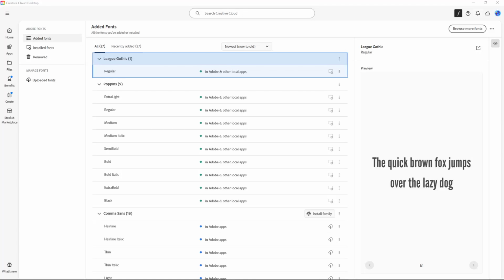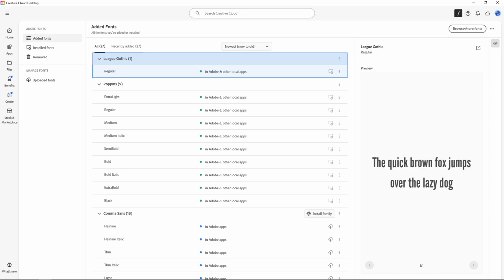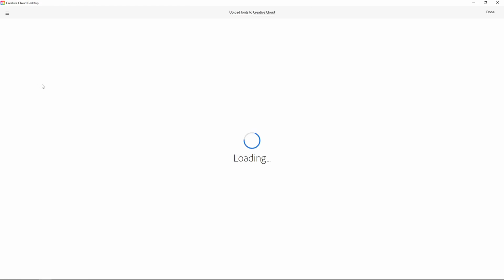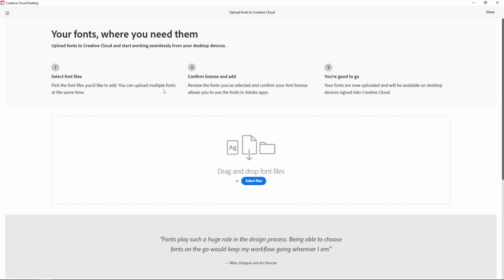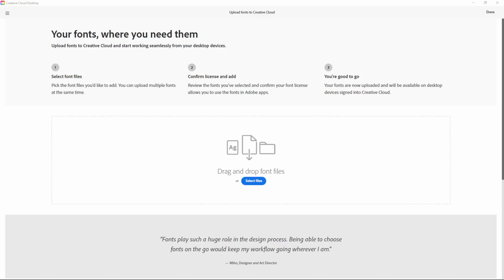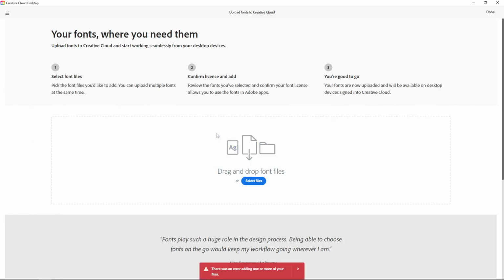How to Import Custom Fonts in Adobe Illustrator [2026 Full Guide]